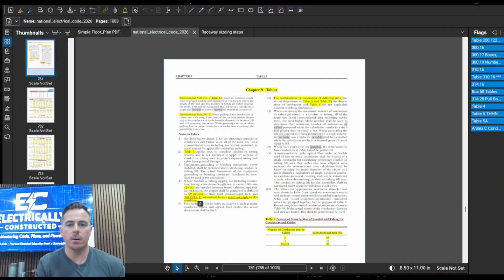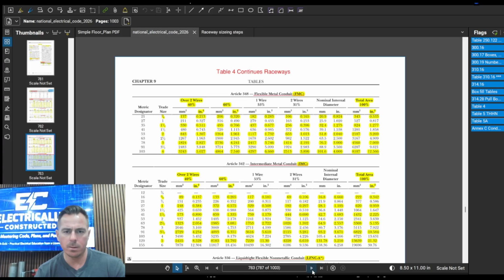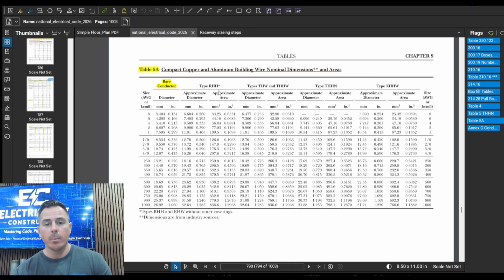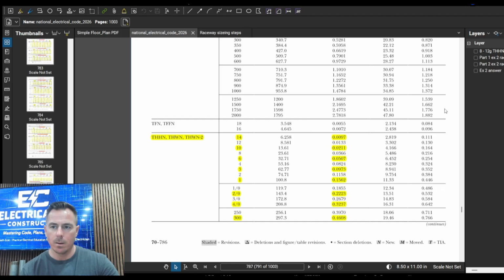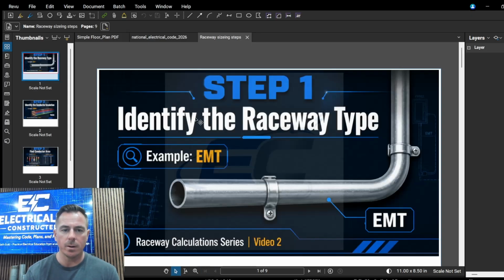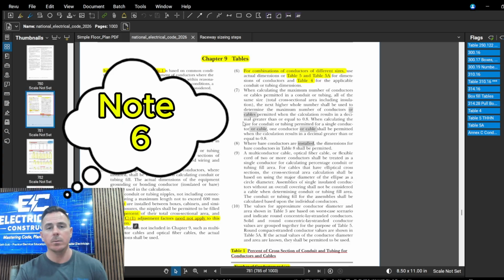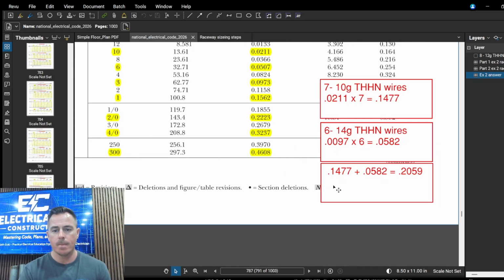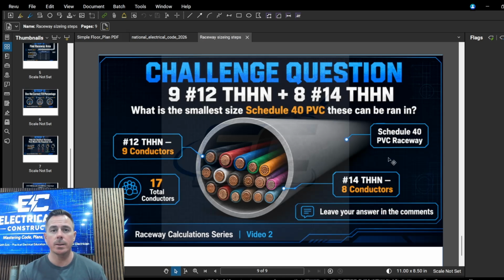3.2 Raceway Fill: The Long Calculation Method | Chapter 9 Note 6